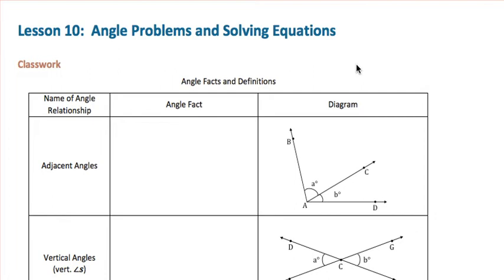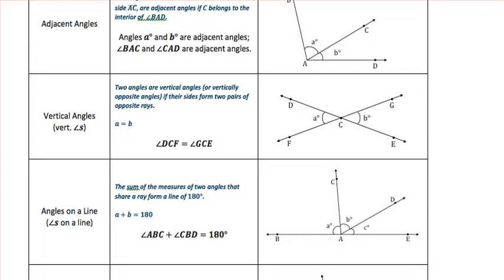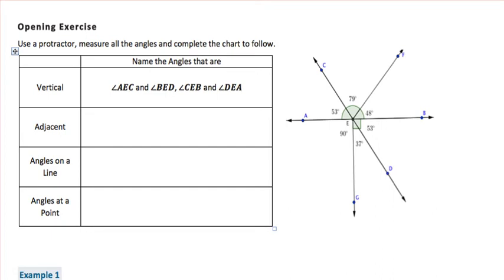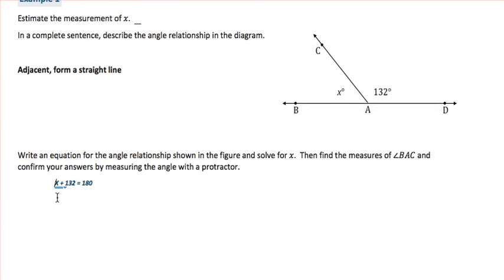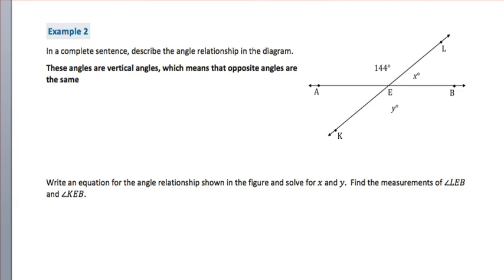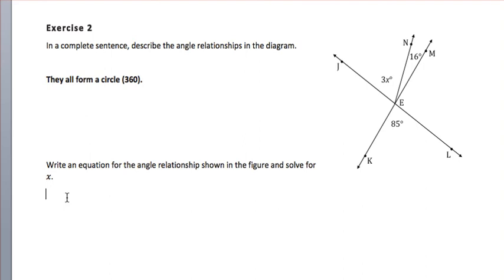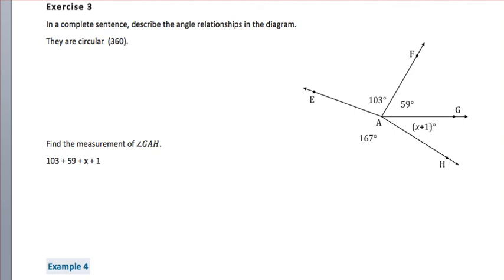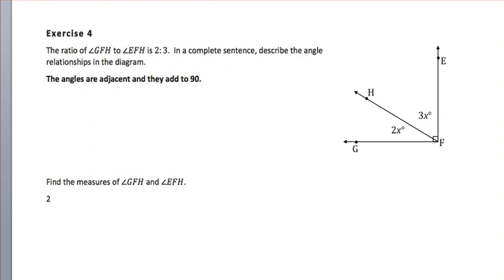PA Module 3 Lesson 10